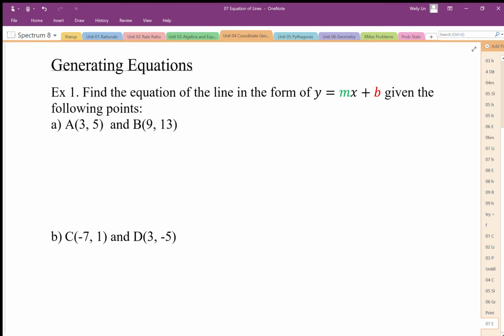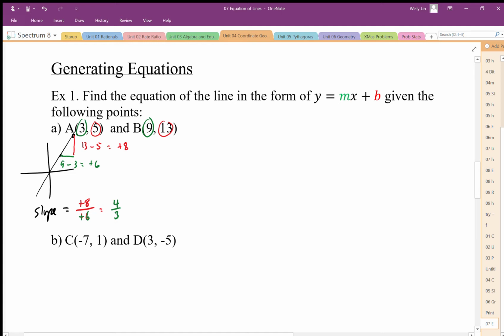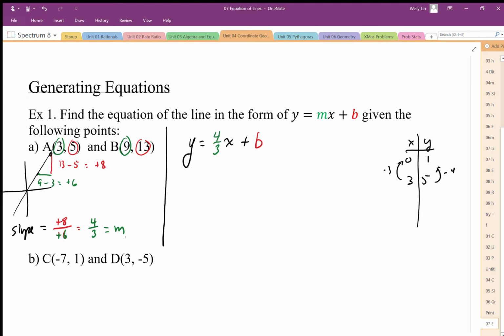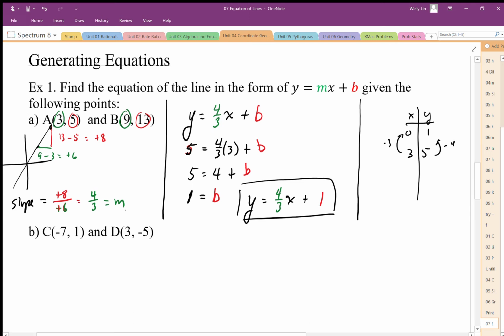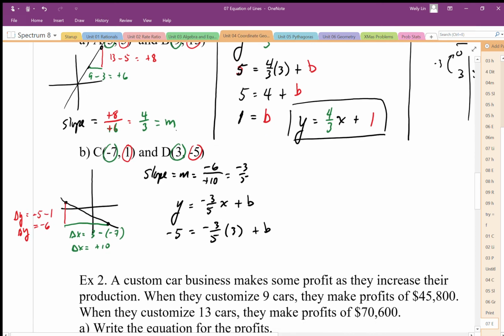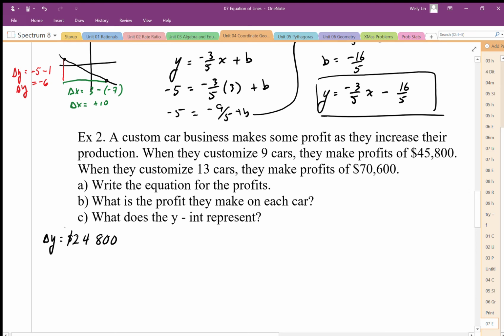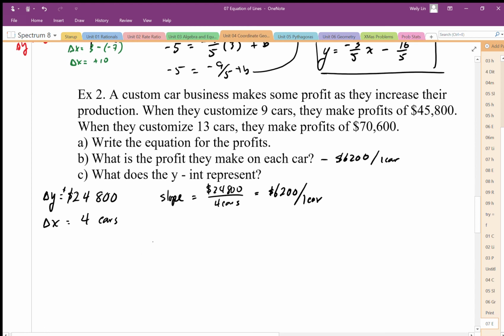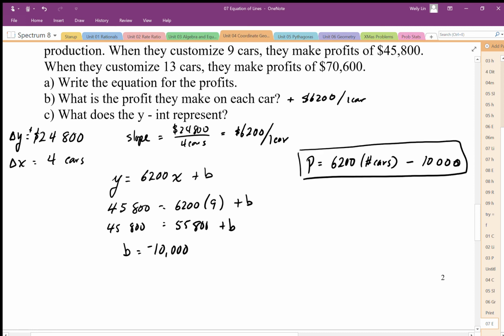07 Equation of Lines Part2